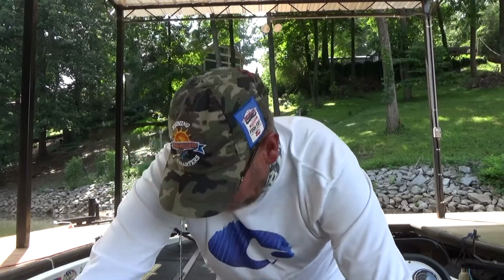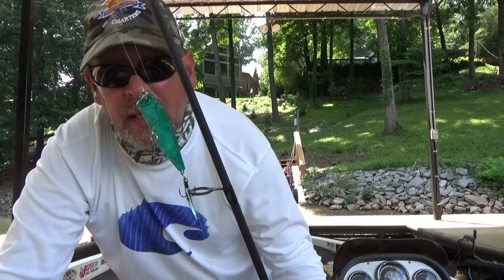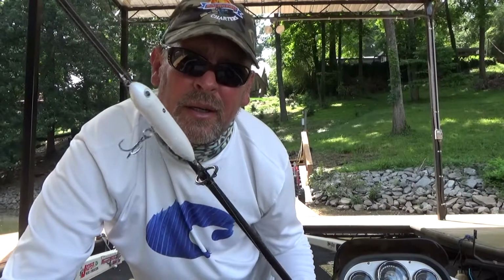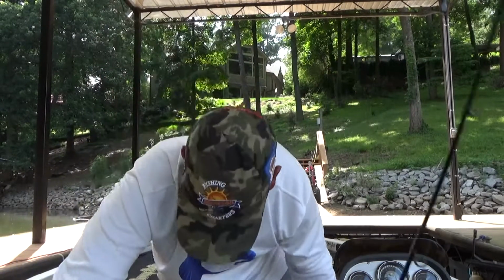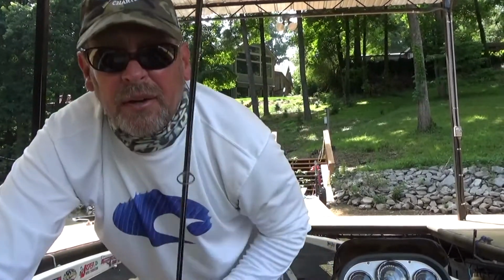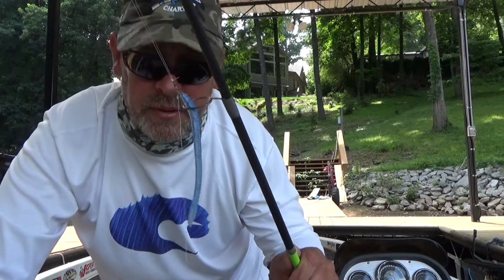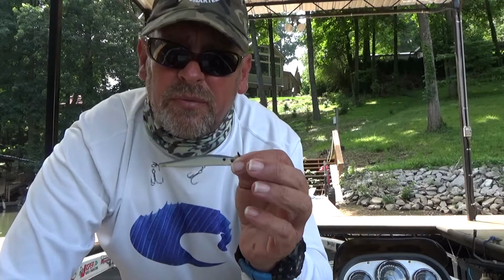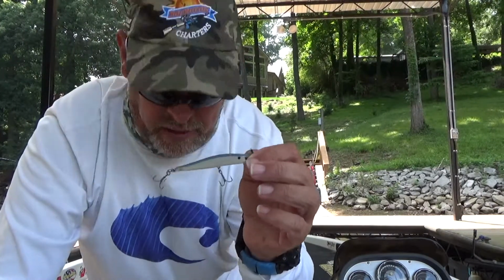On the Cast Away Deck